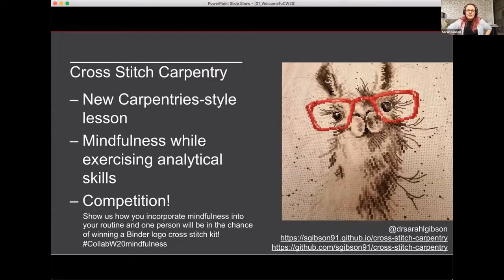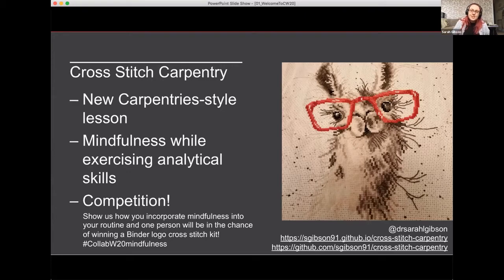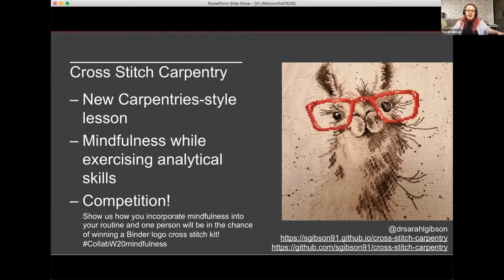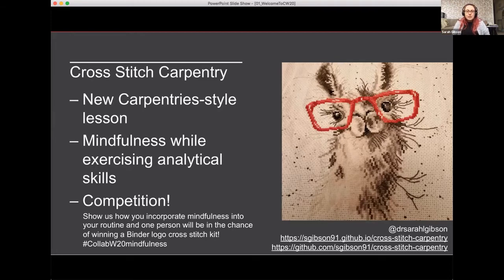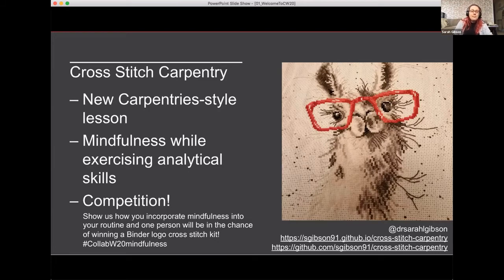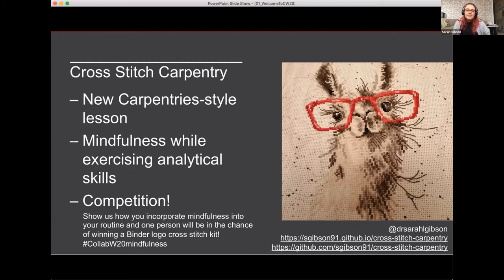Cross Stitch Carpentry - CW20 Lightning Talk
Lightning Talk: Cross Stitch Carpentry by Sarah Gibson on 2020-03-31